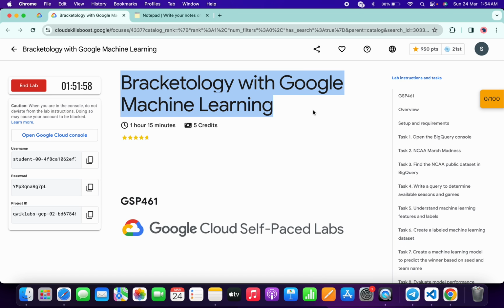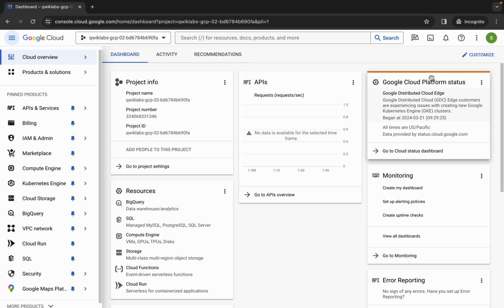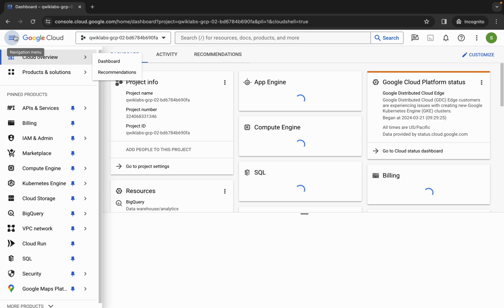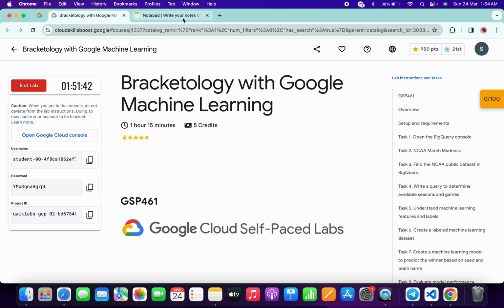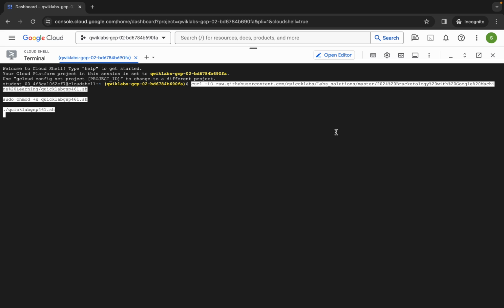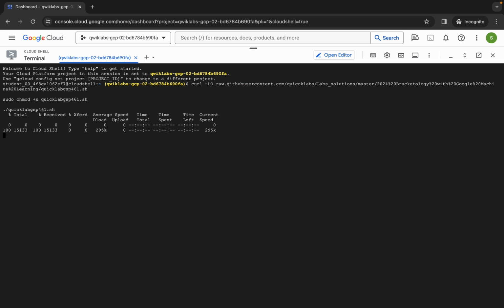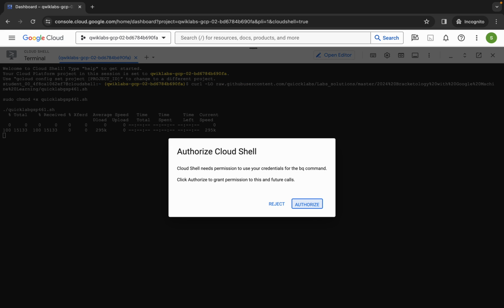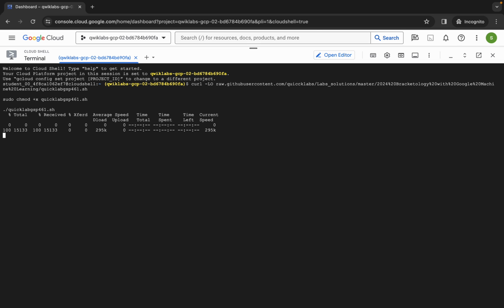[2024] Bracketology with Google Machine Learning || qwiklabs || GSP461 || [With Explanation🗣️]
./quicklabgsp461.sh